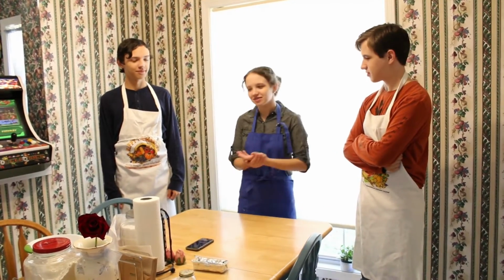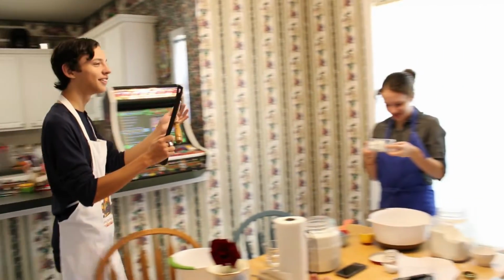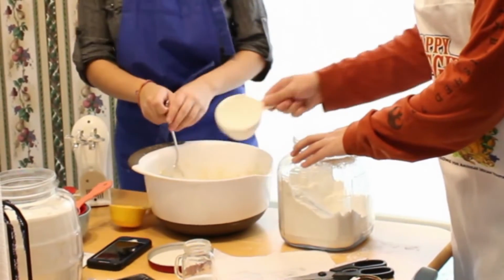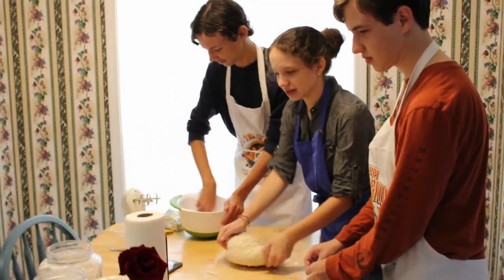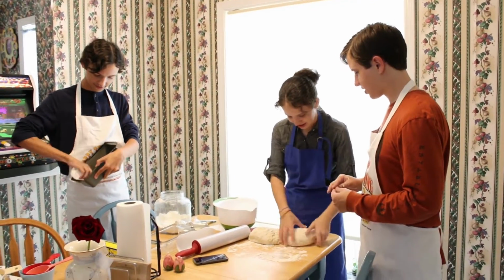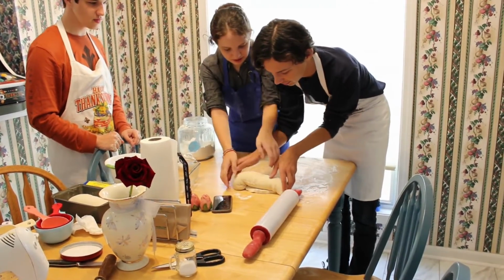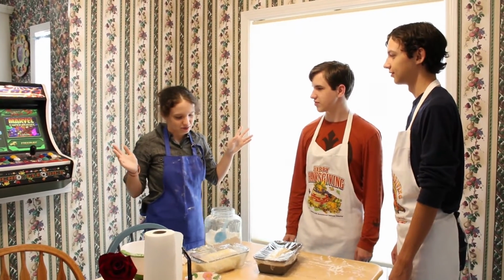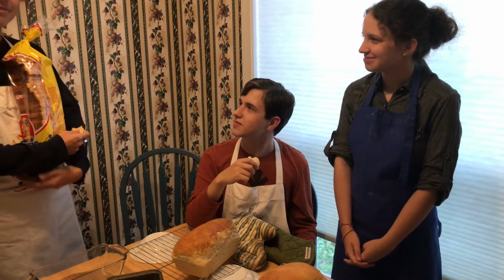Chill Cookin #1 | Bread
AJ and Brian expertly make delicious bread with minor assistance from some chef.